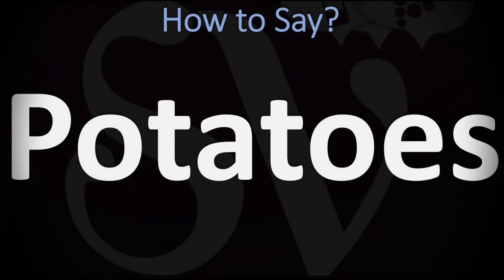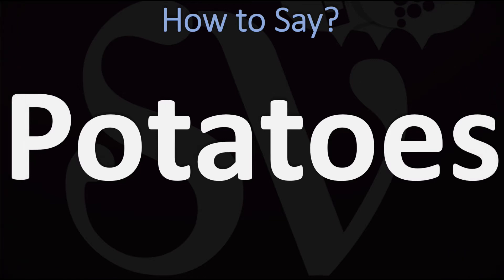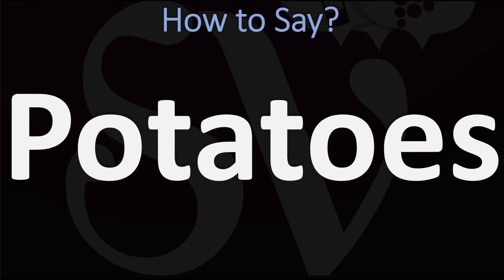How to Pronounce Potatoes? (2 WAYS!) British Vs US/American English Pronunciation